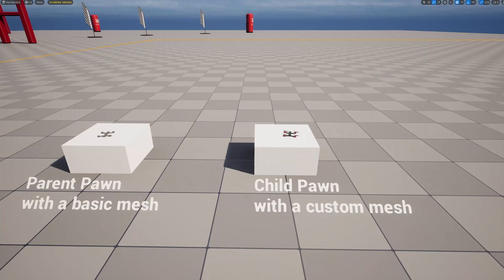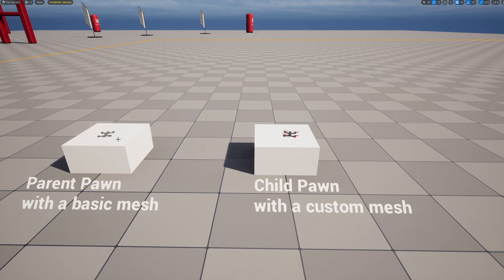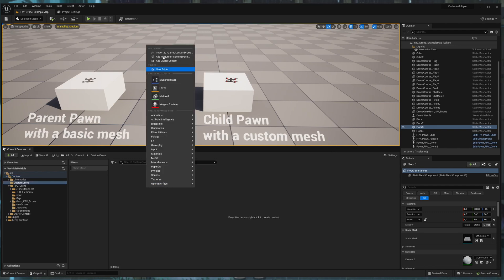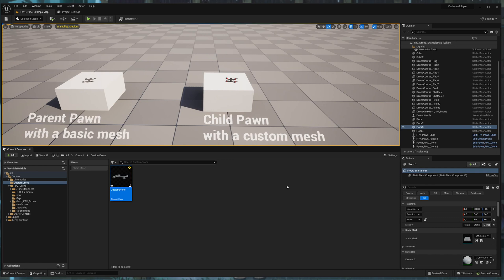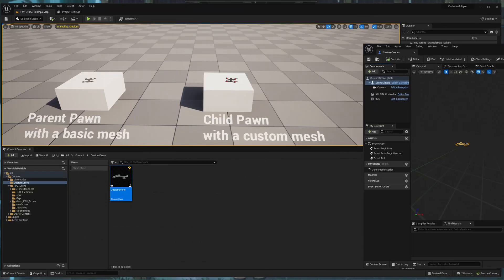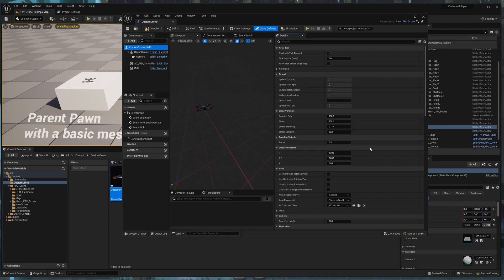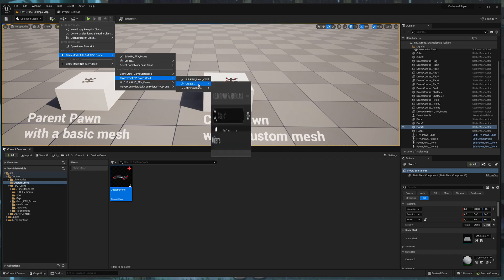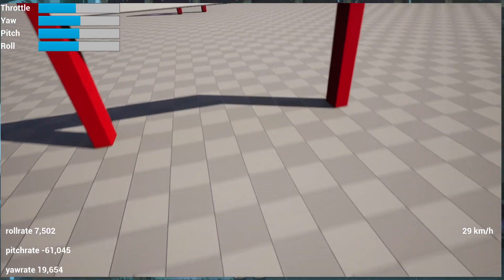Create a Custom Drone with the FPV Drone Assetpack in UNREAL ENGINE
This is a tutorial for the Flyable FPV(Drone) Quadrocopter in Unrealengine. You can use it, when you want to create a drone with different flight behavior.